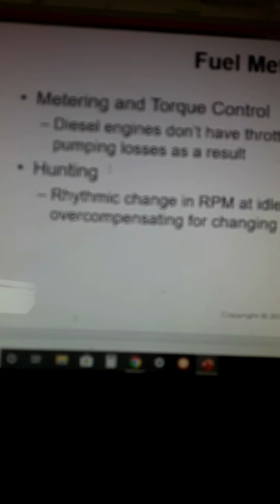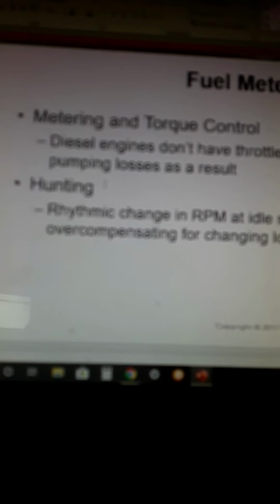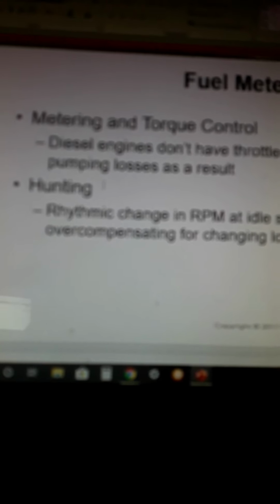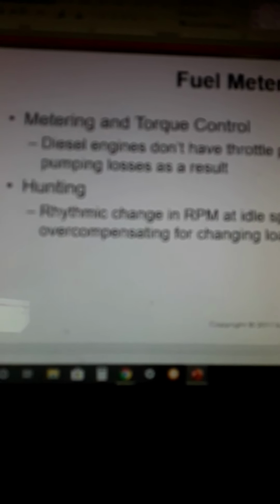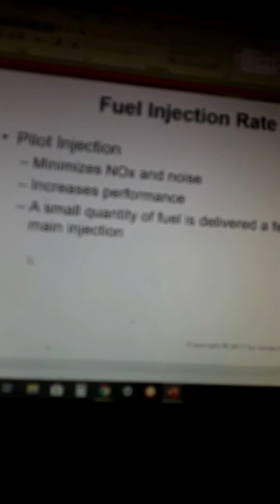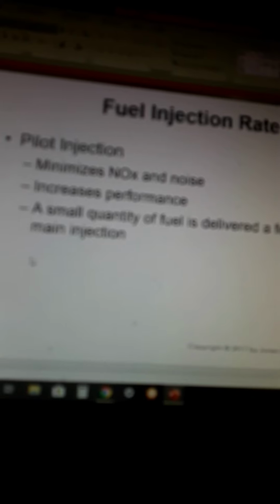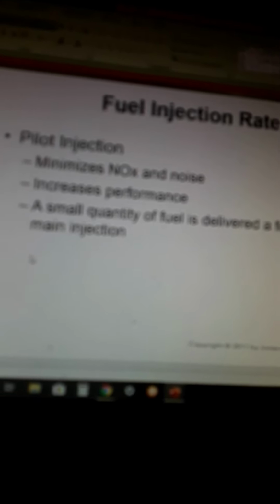Chapter 16 video lecture 3